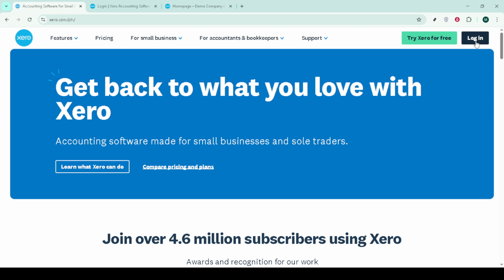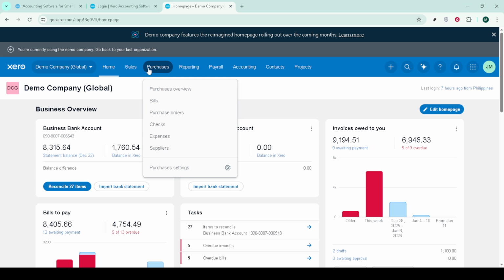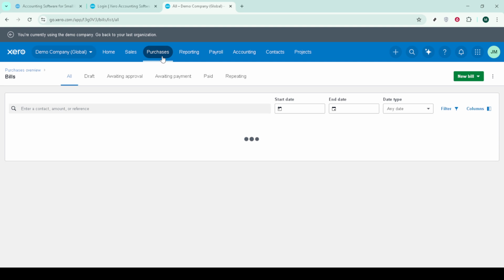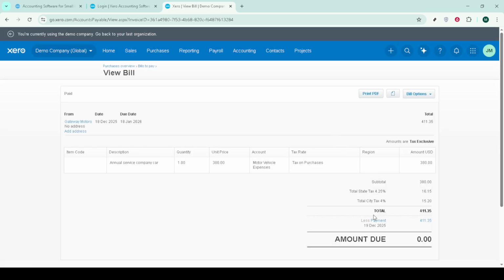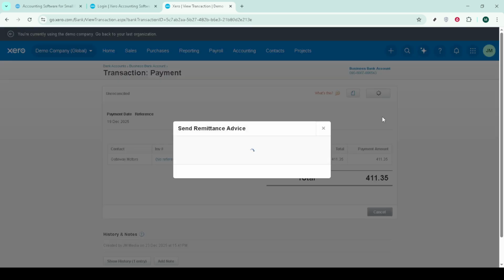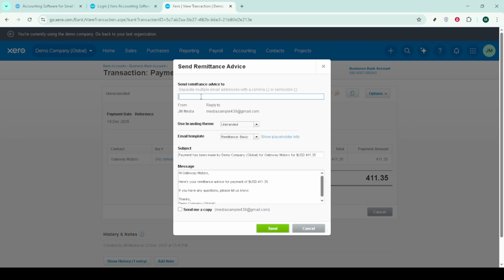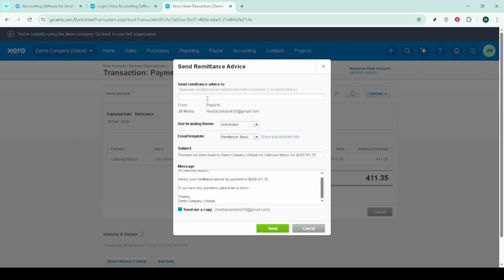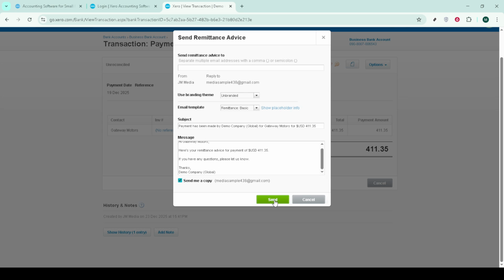Xero Bills: How to Send a Remittance Advice to Suppliers [Full Guide 2026]